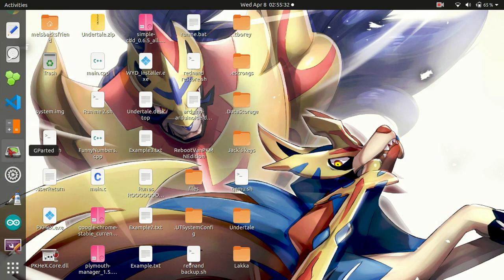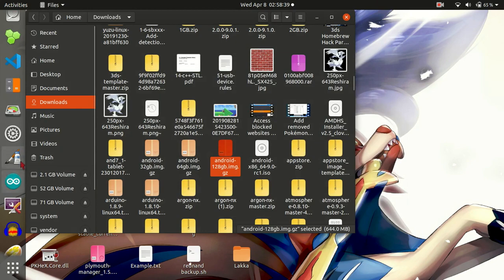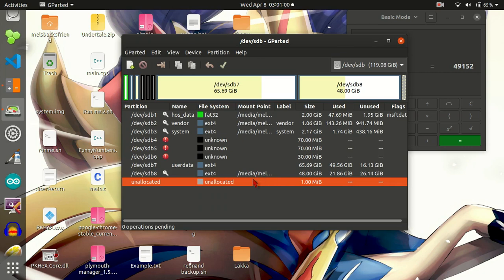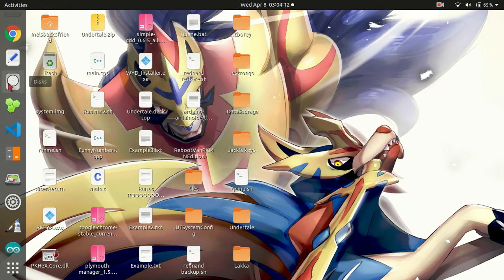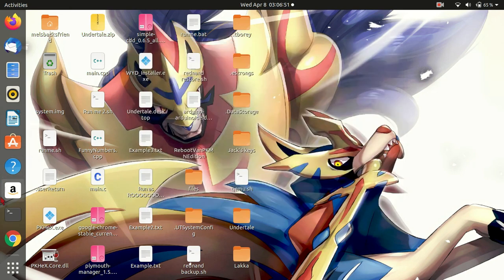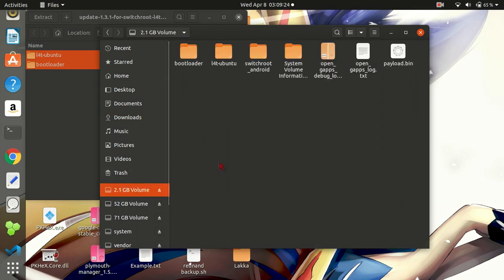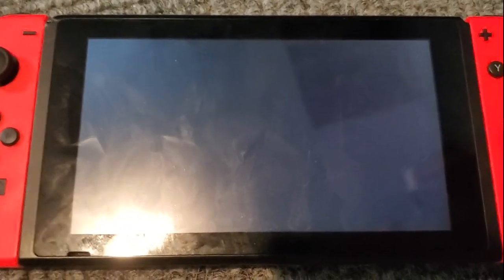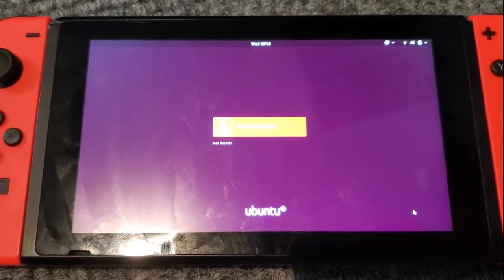Dual boot Ubuntu and Android on Switch with same sd hack party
I could think of no better name for the zip than Ubudroid.zip

Remember that Pokémon have sex in the daycare (I'm saying this because I'm not kid friendly).